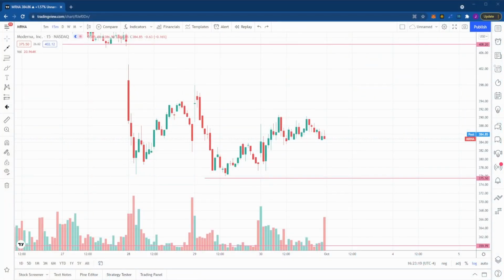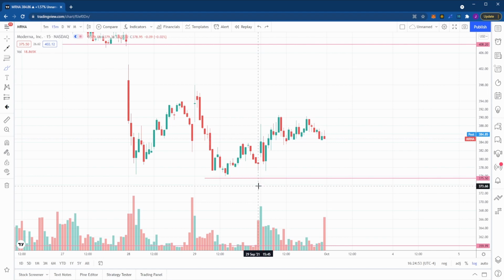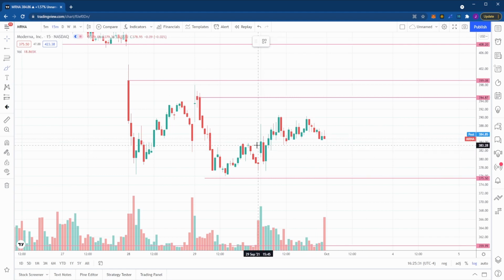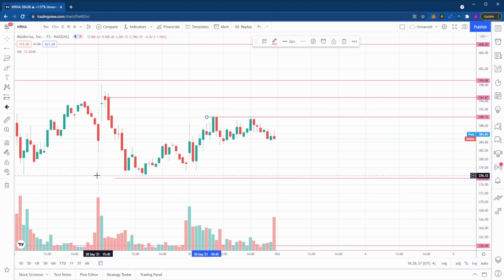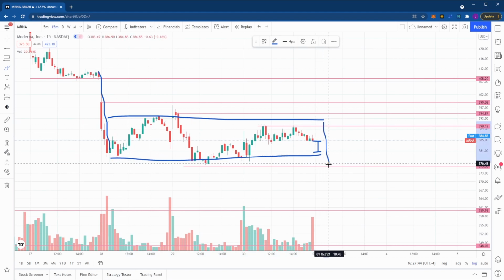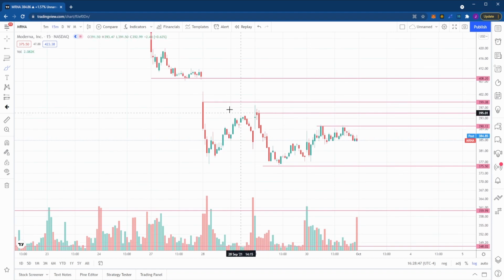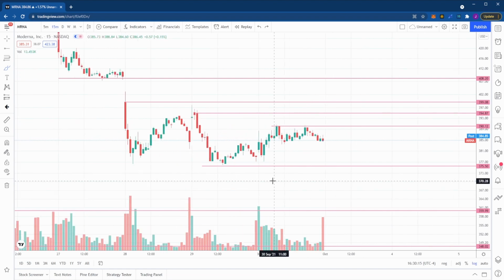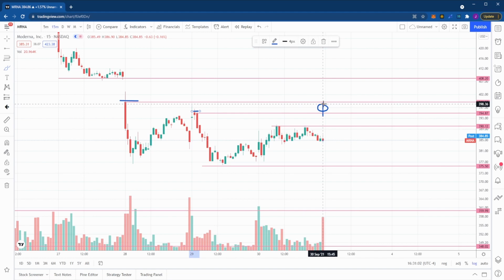Day Trading Morderna MRNA - **Easy $10 Move**